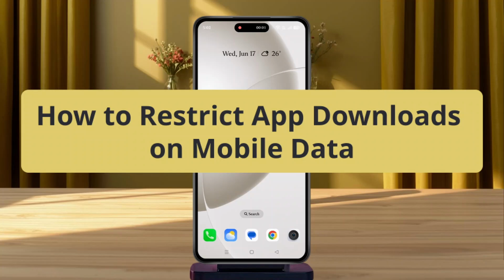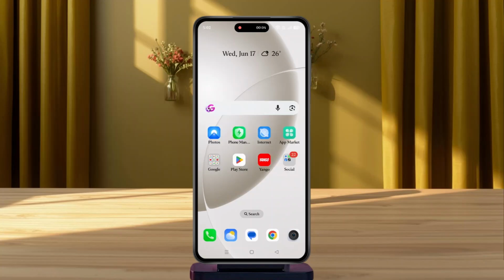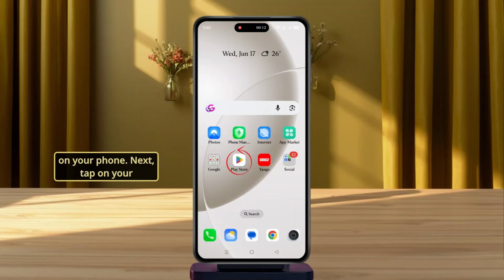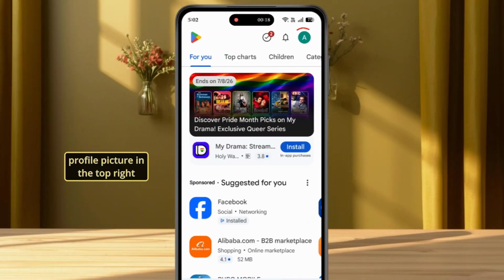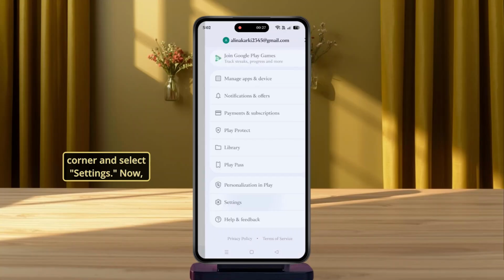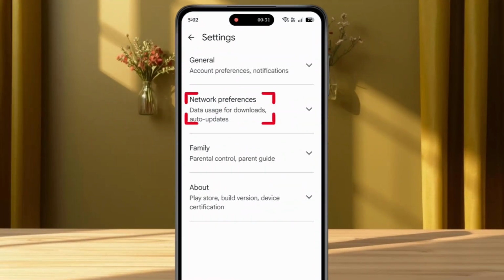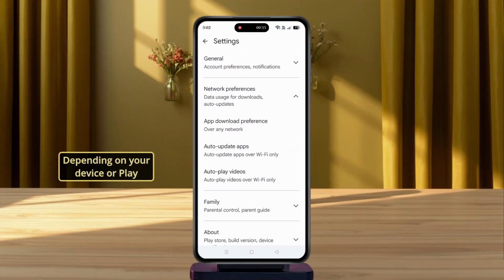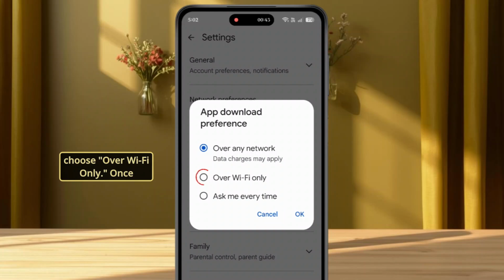How to Restrict App Downloads on Mobile Data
Learn how to Restrict App Downloads on Mobile Data in this easy step-by-step tutorial. Whether you want to save mobile data or prevent large app downloads while away from Wi-Fi, this guide will show you the necessary settings on your device.

In this video, you'll discover how to restrict app downloads on mobile data and block app downloads using mobile data. You'll also learn how to stop apps from downloading on mobile data and manage mobile data restrictions on Android and iPhone.

Timestamps:
0:00 Introduction
0:20 Restricting App Downloads on Mobile Data